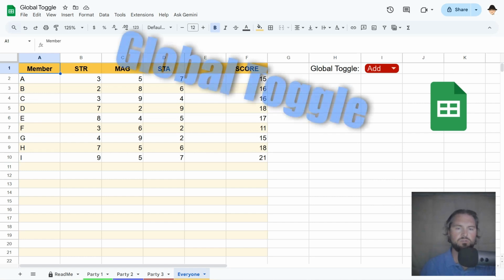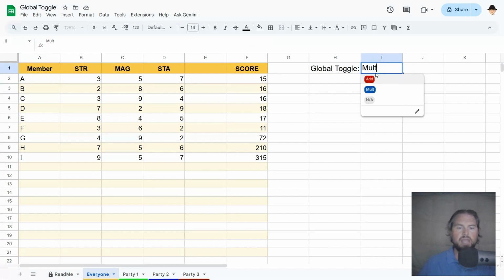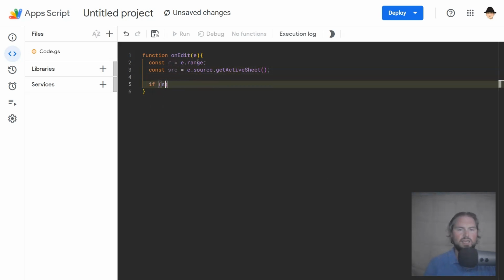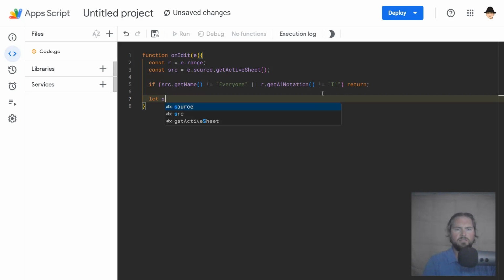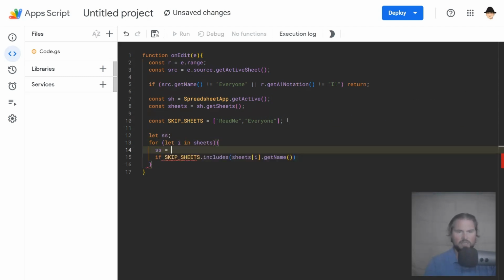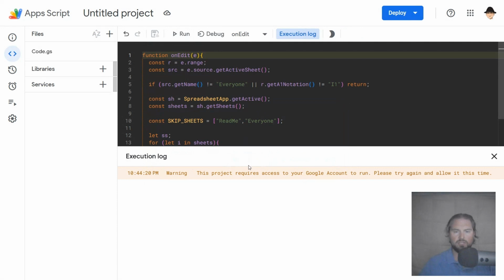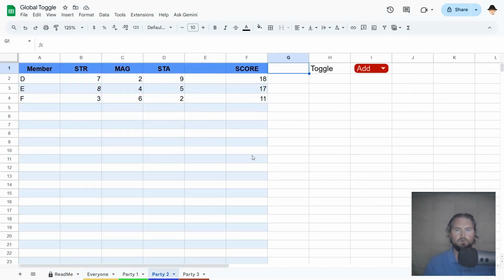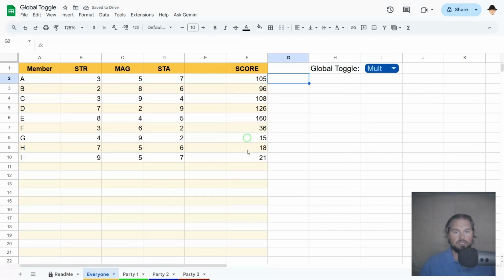Global Toggle or Set All Dropdowns Together – Google Sheets Tutorial and Troubleshooting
This user wanted to have one dropdown control all the others, but also allow those dropdowns to be manually usable. A cell may either be manually usable OR be the result of a formula, so we cannot use a formula here, so we need a script.

This script checks to make sure the edit happened at the dropdown on the correct sheet and then pushes that same value to the others. To use it, simply go to Apps Script in the Extensions menu and save it. Don't run it, it automatically runs whenever an edit occurs.

SCRIPT:
function onEdit(e){
  const r = e.range;
  const src = e.source.getActiveSheet();

  if (src.getName() != "Everyone" || r.getA1Notation() != "I1") return;

  const sh = SpreadsheetApp.getActive();
  const sheets = sh.getSheets();

  const SKIP_SHEETS = ["ReadMe","Everyone"];

  let ss;
  for (let i in sheets){
    ss = sheets[i];
    if (SKIP_SHEETS.includes(ss.getName())) continue;
    ss.getRange("I1").setValue(e.value);